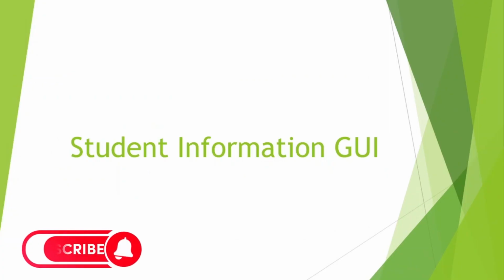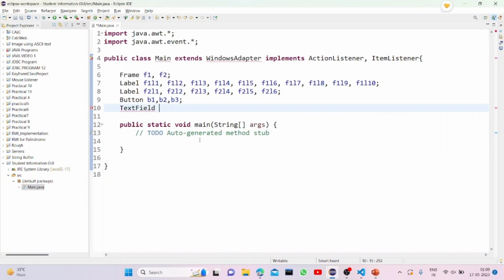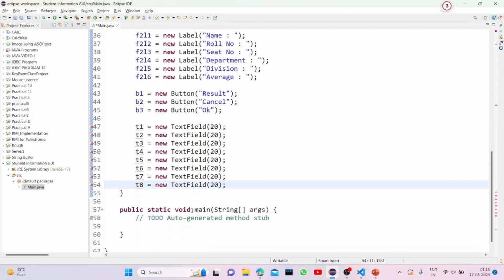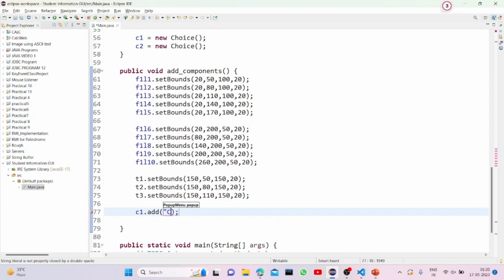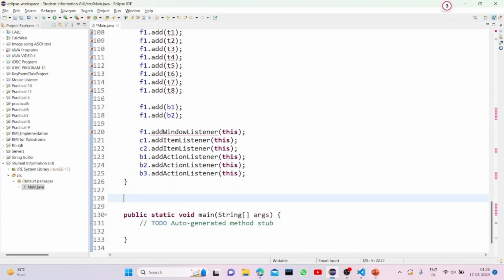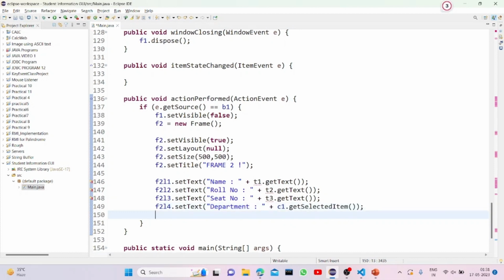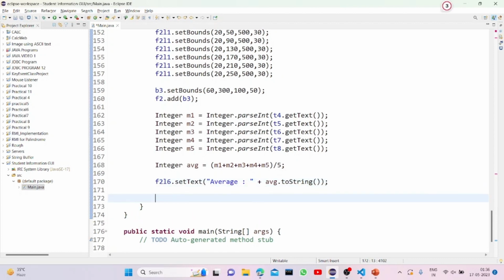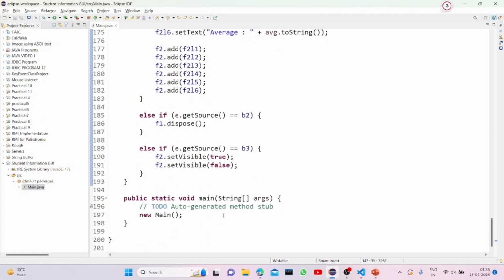Session 3 : Student Information GUI using AWT